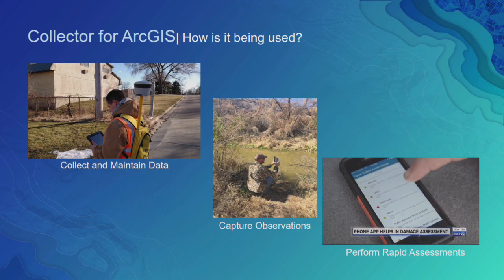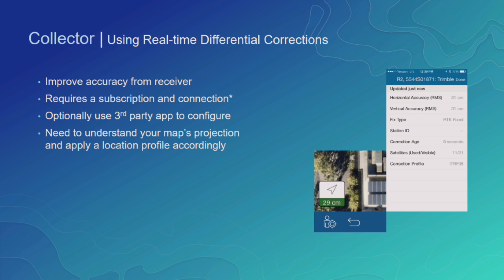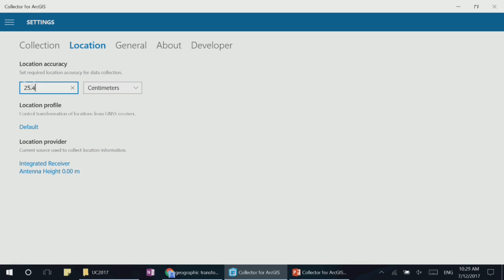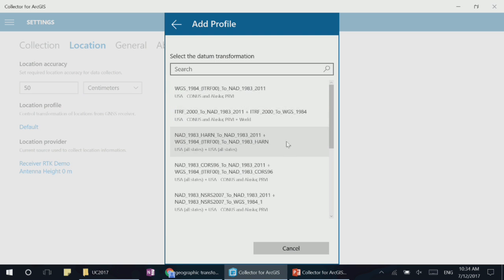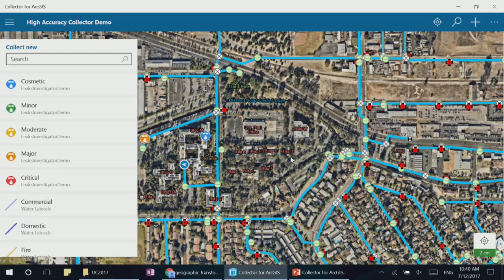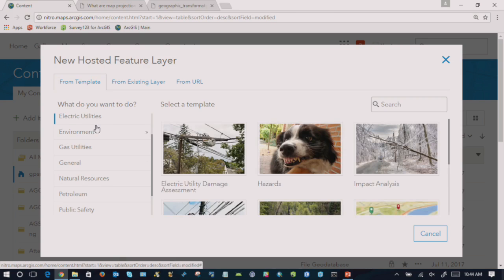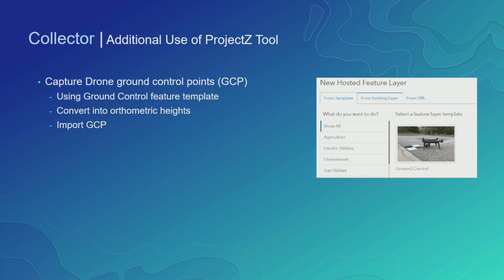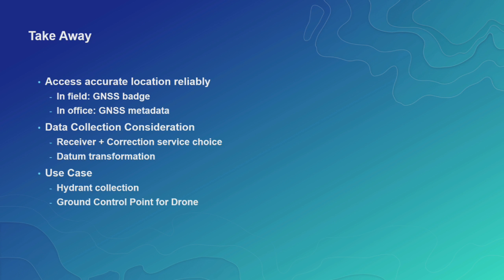Collector for ArcGIS: Working with High Accuracy Data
Today there are more and more options for getting high accuracy locational information on Smartphones and Tablets. Attend this session to learn how to use Collector for ArcGIS to capture data with high geographic accuracy from GPS/GNSS receivers.